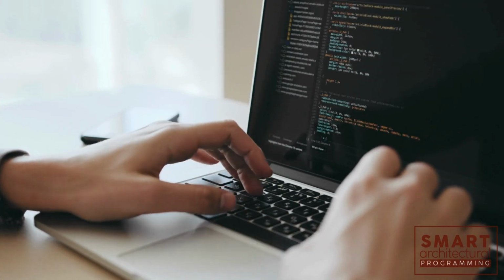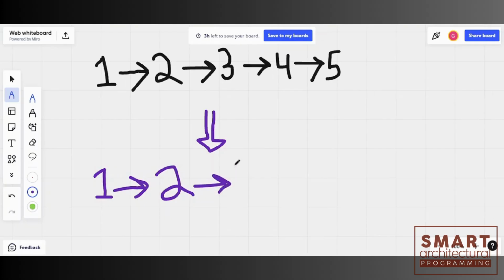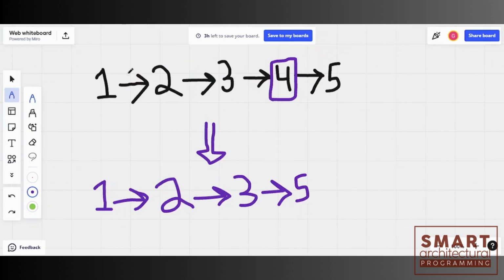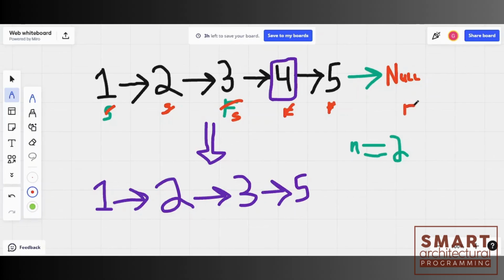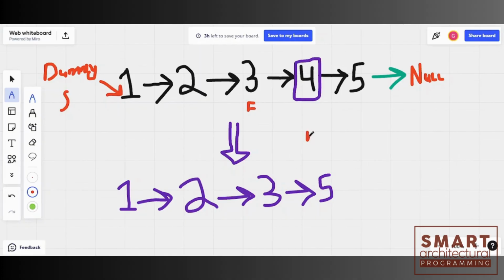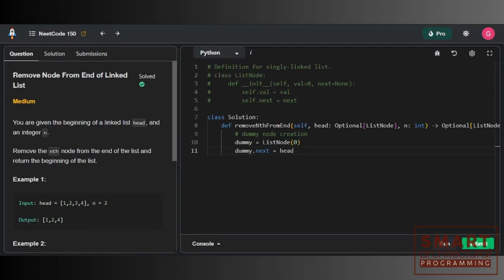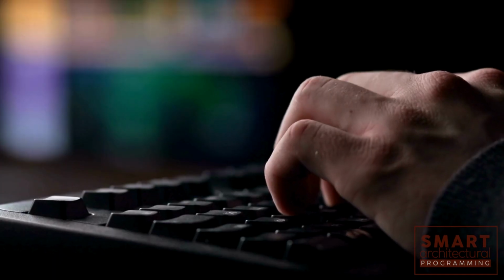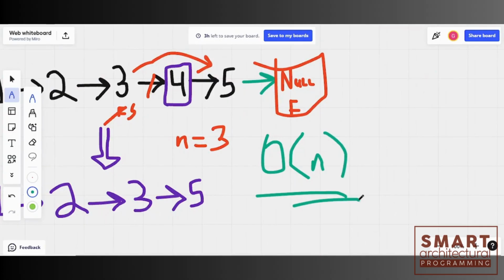Ace This! Remove Node from End of Linked List the Smart Way!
In this tutorial, we’ll dive into deleting the last node from a linked list—a must-know concept in data structures, programming, and coding interviews! Mastering this algorithm not only strengthens your Java skills but also boosts your confidence for technical challenges in computer science and GATE exams. Let’s get you ready to delete that node like a pro!

Removing the last node from a linked list is a fundamental operation in data structures and algorithms that every programmer should master. This operation is often featured in coding challenges, technical placements, and computer science interviews. Understanding how to delete the last node effectively in a linked list data structure helps in building a solid foundation for advanced programming concepts. In this tutorial, we’ll cover how this algorithm works in both Python and Java, with easy-to-follow code examples. Whether you’re studying for an engineering exam, preparing for a placement, or just diving into the world of coding, this tutorial on deleting the last node in a linked list is essential for strengthening your skills in data structure and algorithms.

Key Points
Data Structure Focus: Linked lists are a crucial part of computer science and engineering education, emphasizing how elements connect in memory.
Algorithm Efficiency: Learn an efficient algorithm to delete the last node, which is highly relevant in programming and technical interviews.
Language Versatility: Code examples will cover both Python and Java, allowing you to apply this knowledge across different programming languages.
Coding Challenges: Removing nodes is a typical challenge in placements and coding tests, especially for roles that require expertise in data structures and algorithms.
Practical Application: Mastering linked list operations like deleting nodes prepares you for medium to advanced programming tasks and problem-solving in real-world applications.
This hands-on experience with deleting nodes in linked lists will enhance your overall understanding of how dynamic data structures work in computer memory, making it an invaluable skill for anyone pursuing a career in tech.